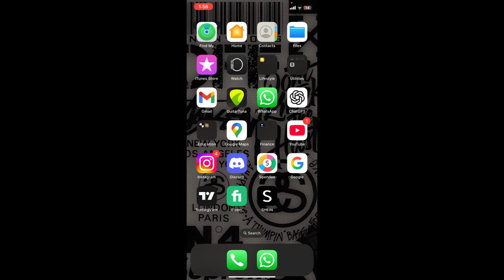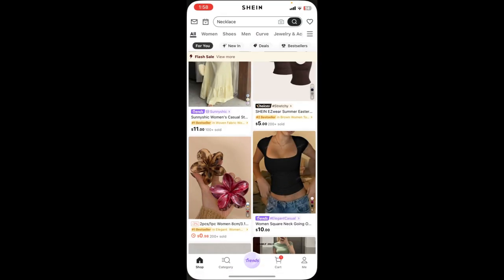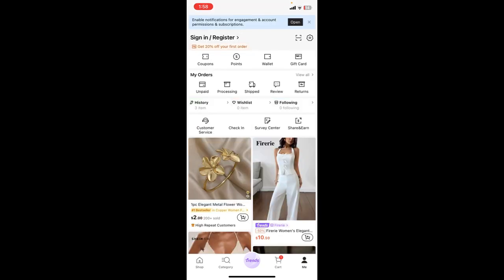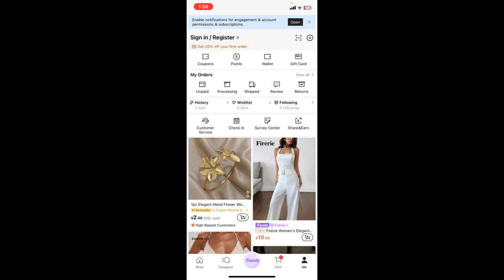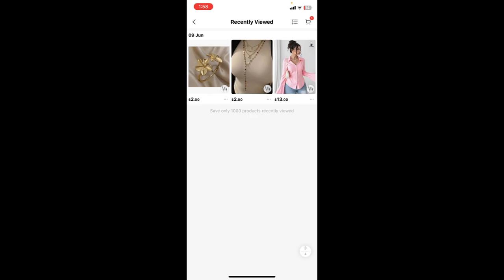How to View History in Shein 2025?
Want to check your recent activity on SHEIN? This video shows you how to view your order history and browsing history on SHEIN step by step. Whether you're trying to find past purchases or revisit items you browsed, this guide has you covered.

✅ Watch now to easily track your activity on SHEIN!